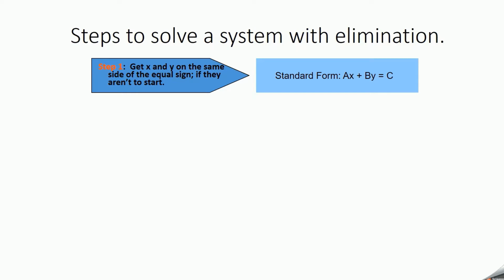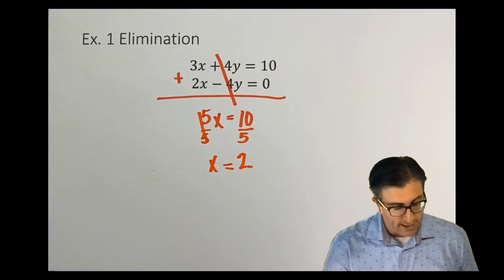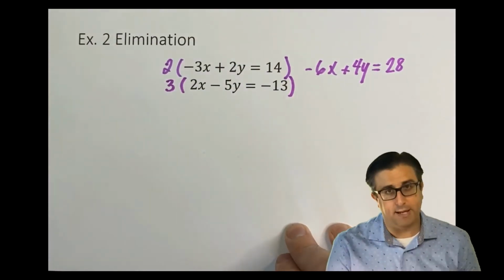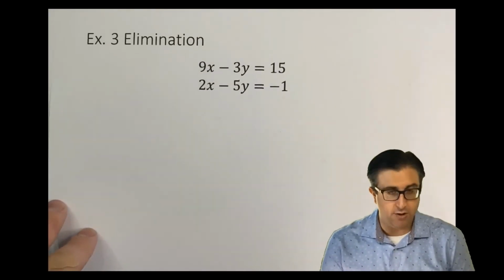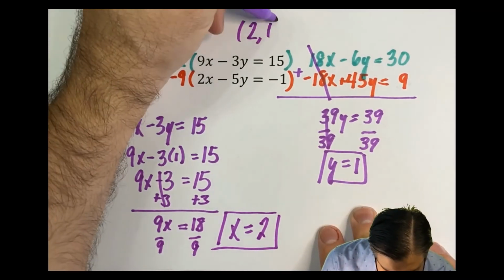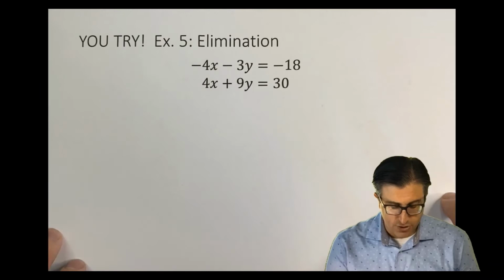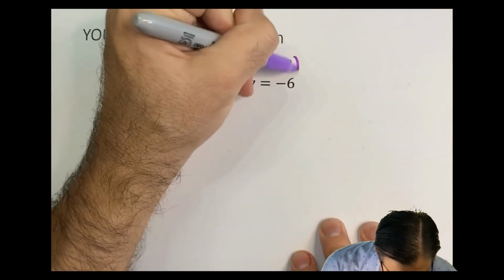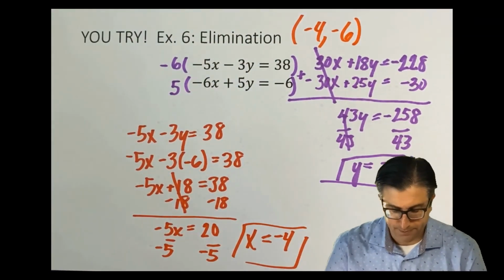4/27 Pre-Algebra- Harder Systems with Elimination Video Lesson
Did your teacher just give you DIFFICULT systems of equations?  Do you need to solve them with the ELIMINATION METHOD?  This video has all the answers!